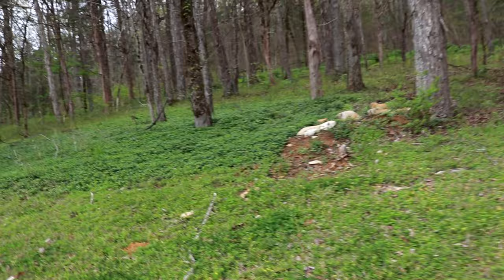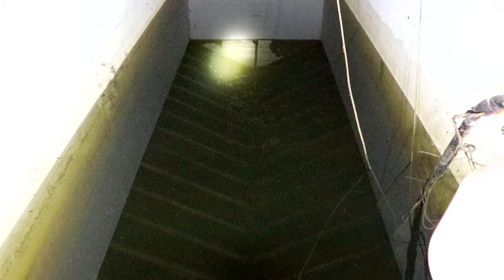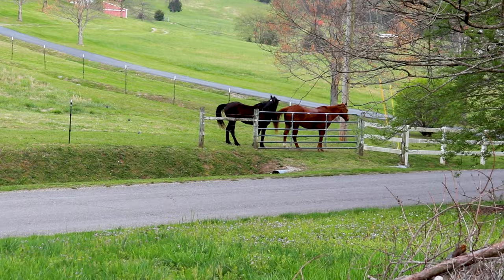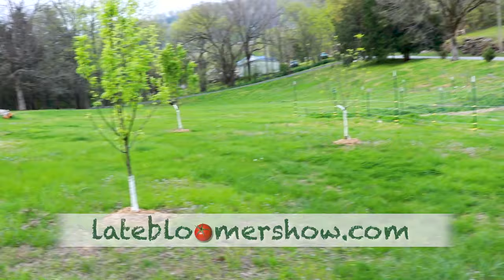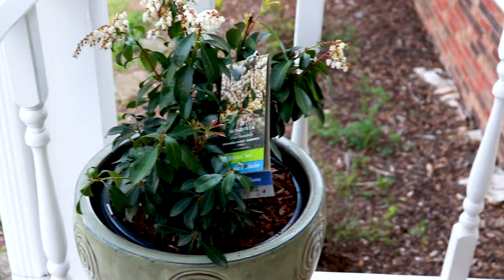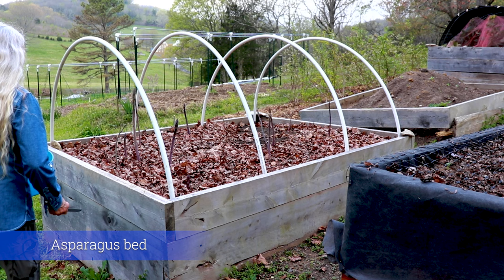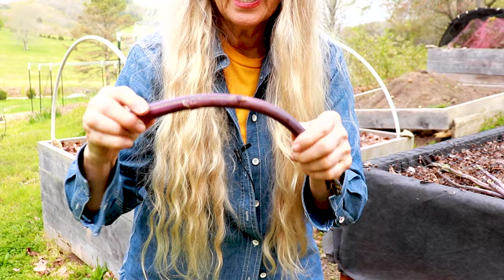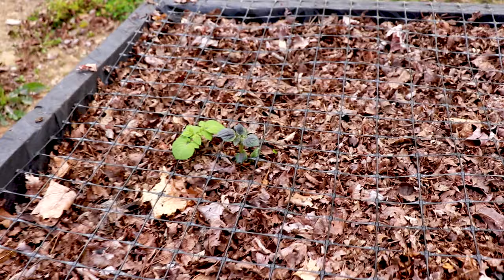HUGE Garden Tour, Asparagus Tips + Enlightening Book!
HUGE Garden Tour, Asparagus Tips + Enlightening Book! Went out before the storm and checked out all the new developments with BJ, plus book revelation! City girl sharing life on my Tennessee homestead with cats!